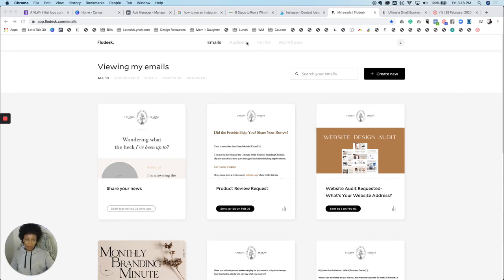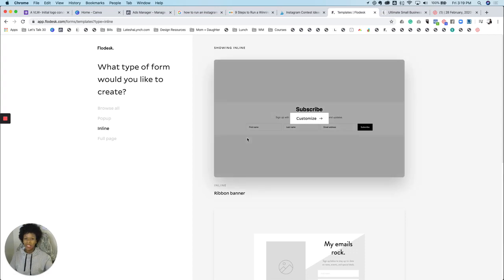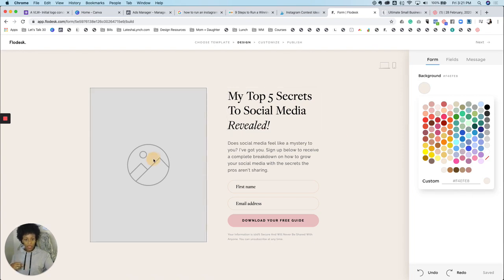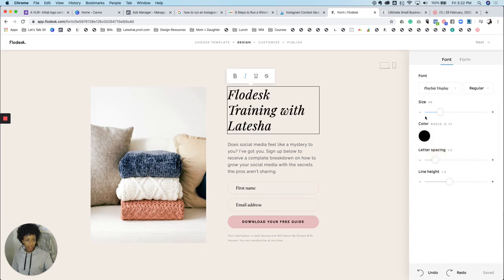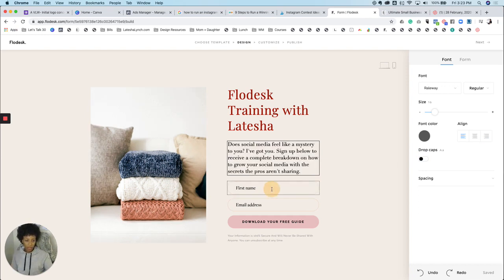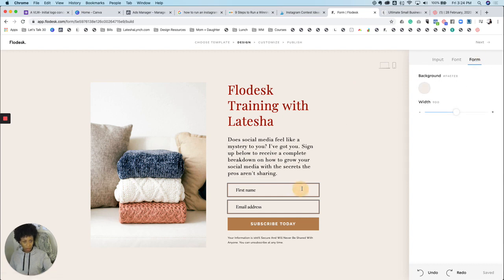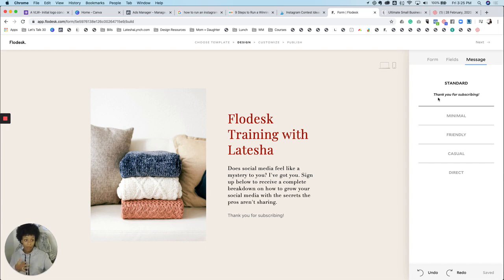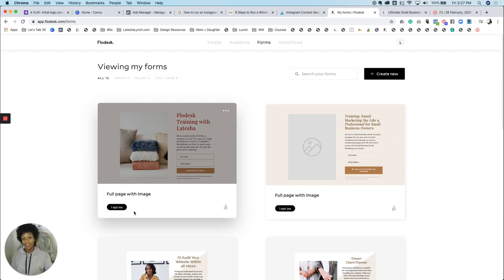Creating a Landing Page in Flodesk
This quick tutorial video walks you through exactly how to create a landing page in Flodesk.